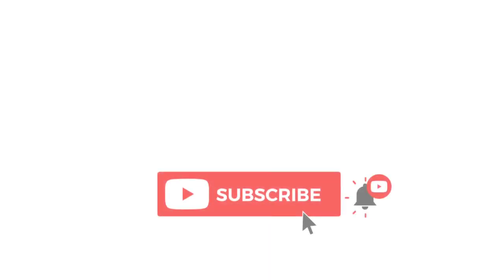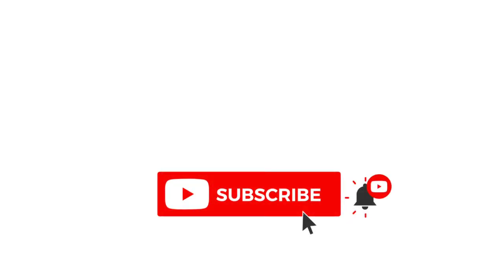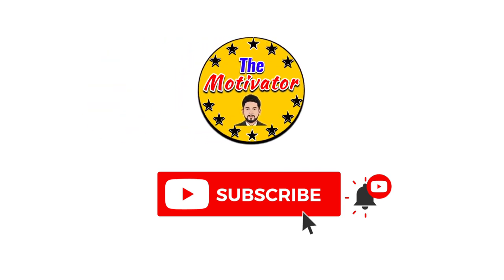MK The Motivator Intro Trailer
Welcome to "The Motivator", a definitive wellspring of motivation, inspiration, and self-improvement!
Your Support forever.